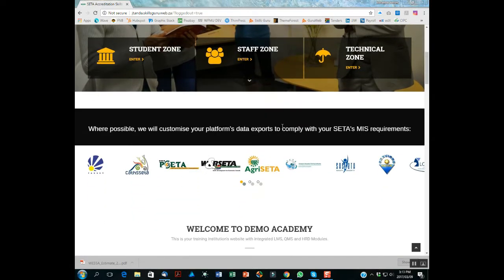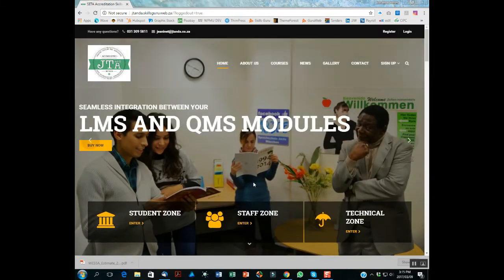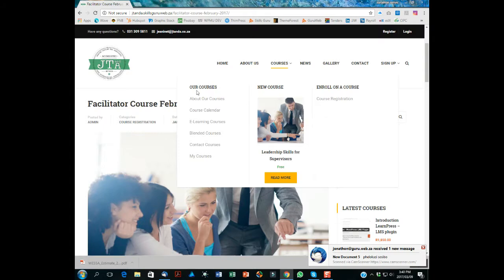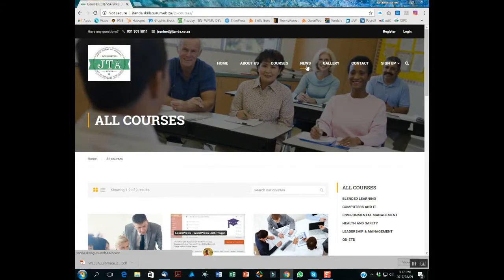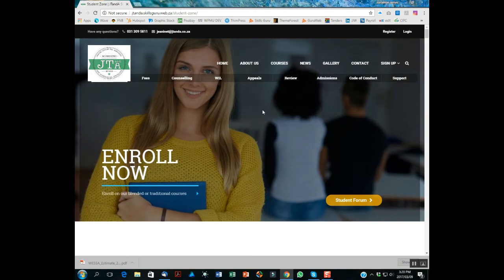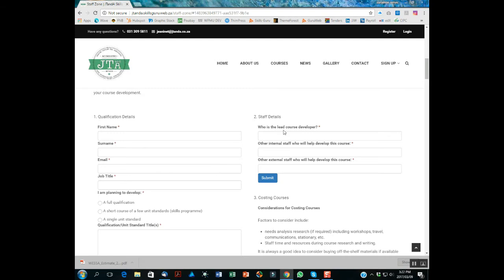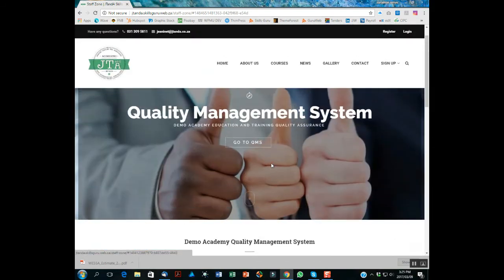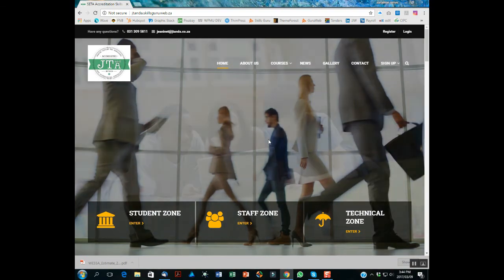JTandA Demo Video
A demonstration of the JTandA online platform for SETA accredited training.